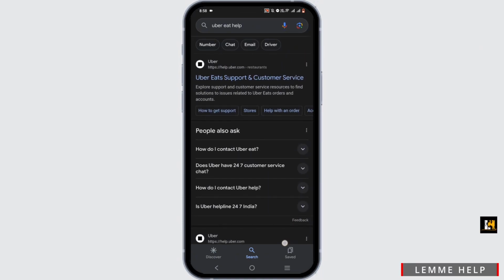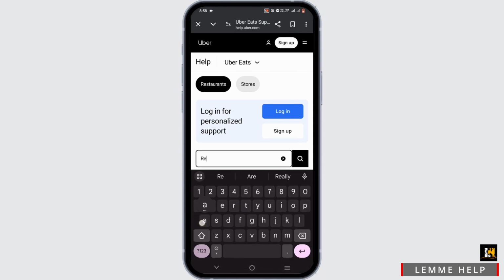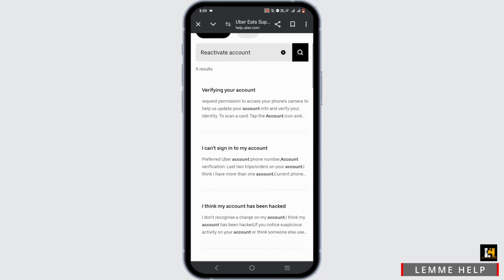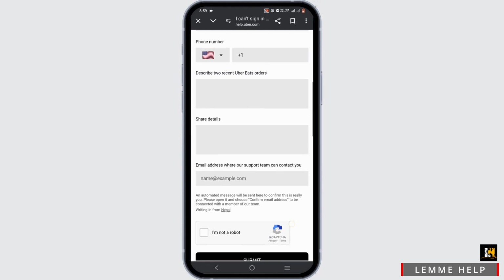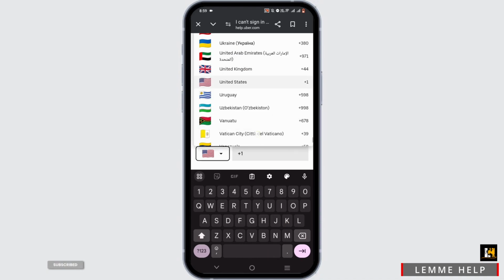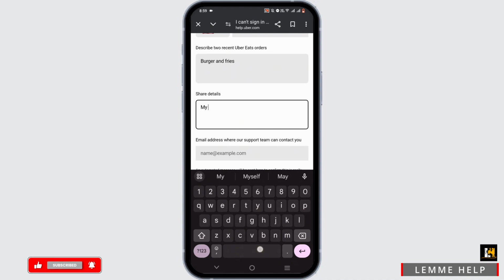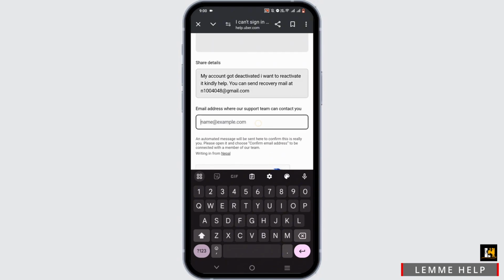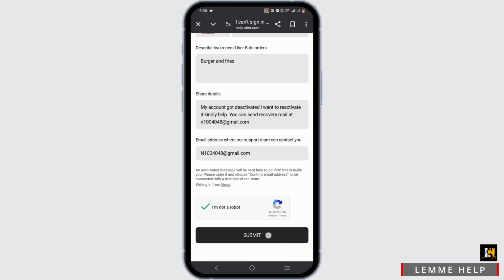How to Reactivate Uber Eats Account (2024)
Hey there! Wondering how do I reactivate my Uber Eats account in 2024? Look no further! In this tutorial, I'll walk you through the step-by-step process of reactivating your Uber Eats account hassle-free. Whether it's due to inactivity or other reasons, I've got you covered. Let's get your Uber Eats account back up and running!

Timestamps:

0:00 - Introduction: Reactivating Your Uber Eats Account Made Easy
0:10 - Checking Account Status and Eligibility
0:20 - Step-by-Step Guide: How to Reactivate Your Uber Eats Account